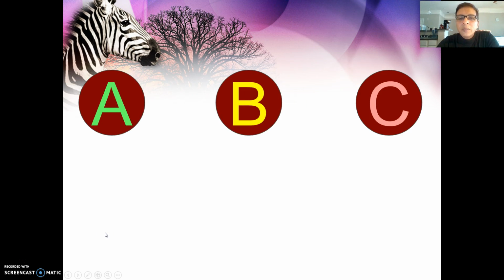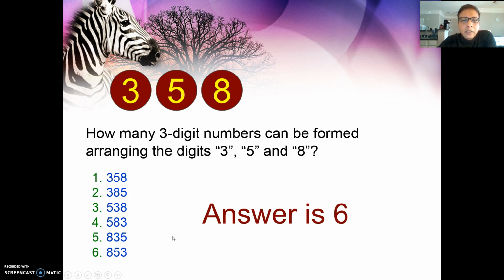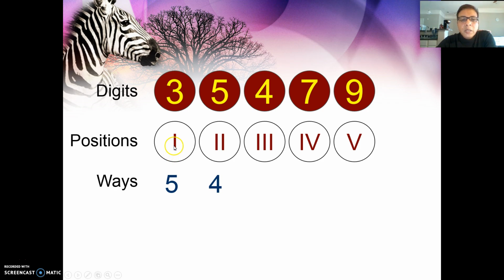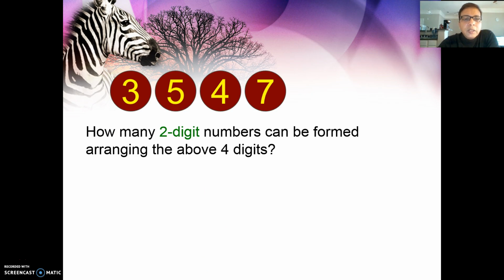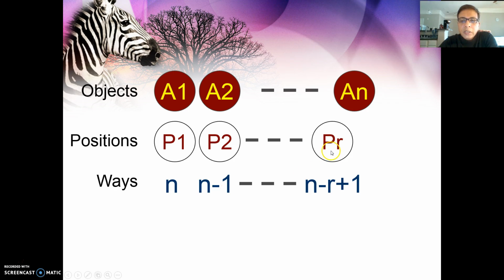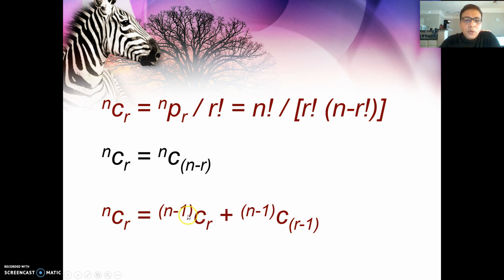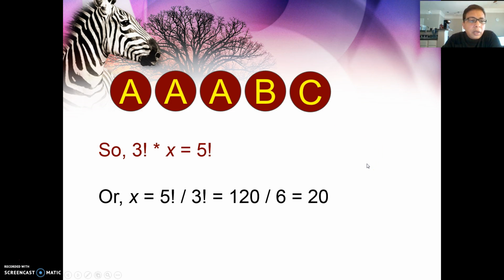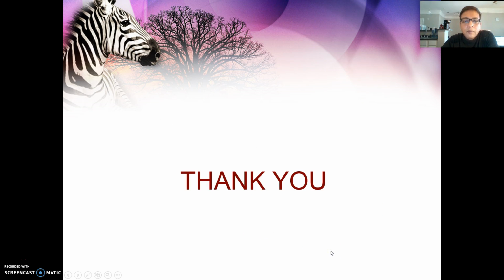Combinatorics The Art of Counting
Discussed techniques of counting. Ending with an interesting game to play with friends.